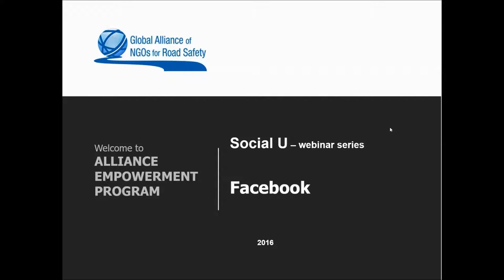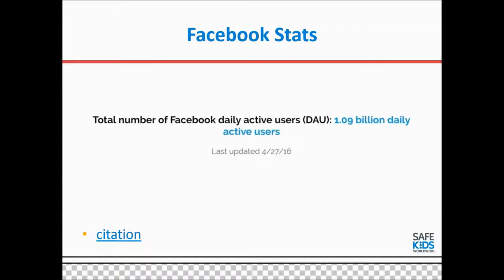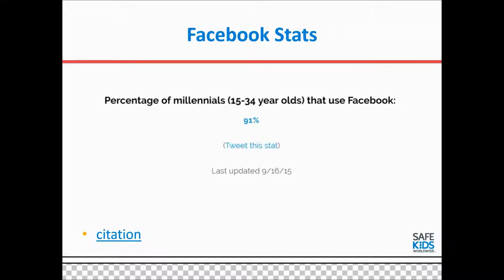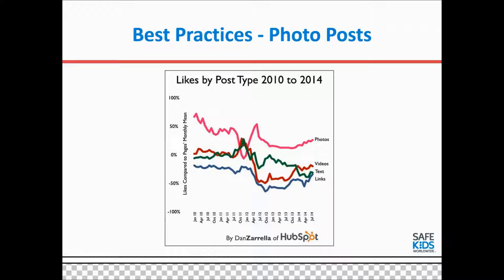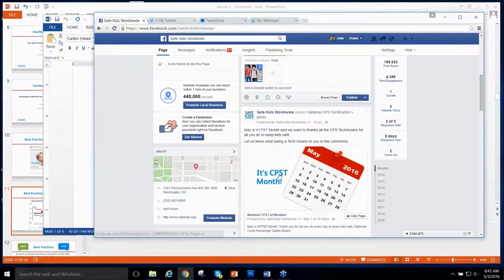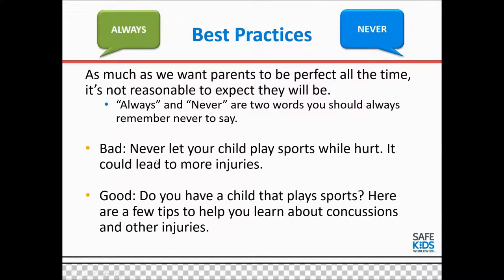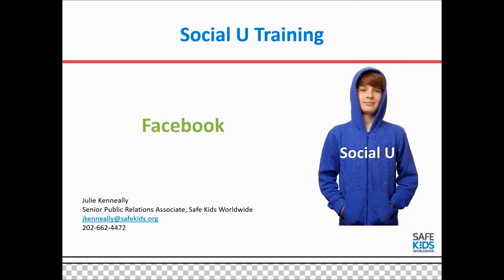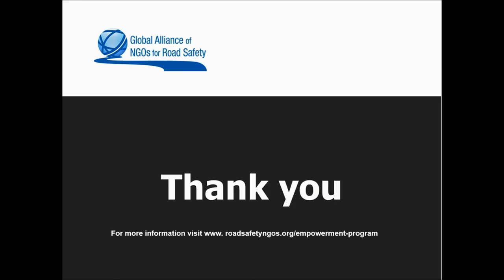Social U - Facebook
Social U are two webinars that will help you improve your presence on Facebook and Twitter. The webinars include how you craft an effective message for Facebook and Twitter, photo handling, ways to drive engagement, followers, trending, and give you some best practices, dos and don’ts.
The Alliance has developed the series in collaboration with Safe Kids Worldwide and they will be available online now.